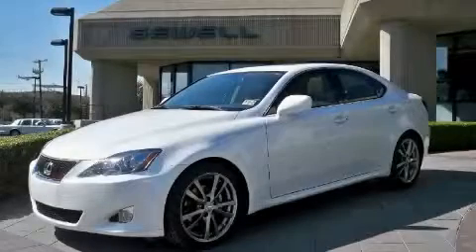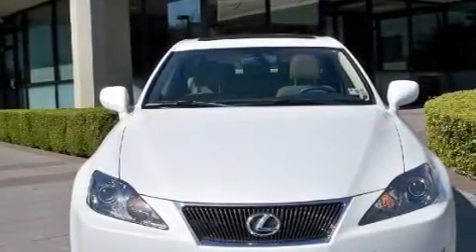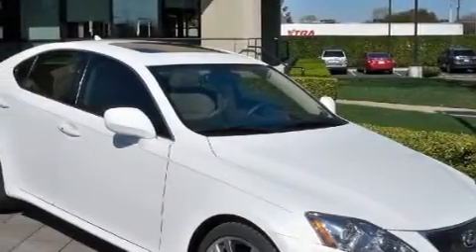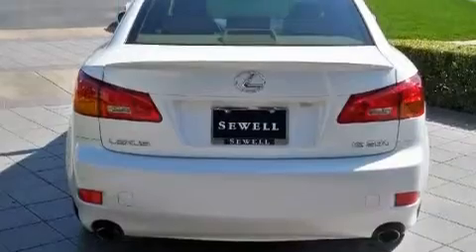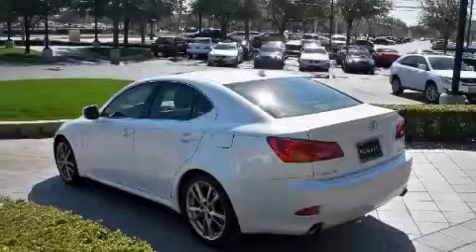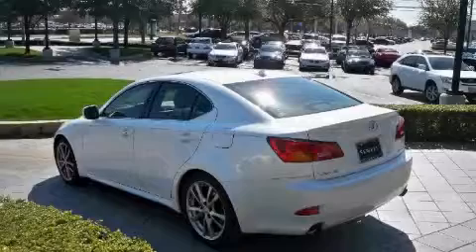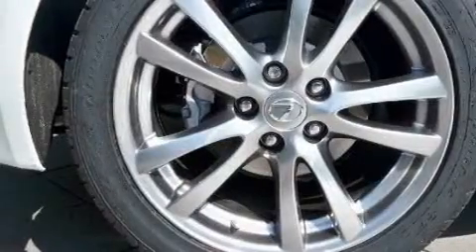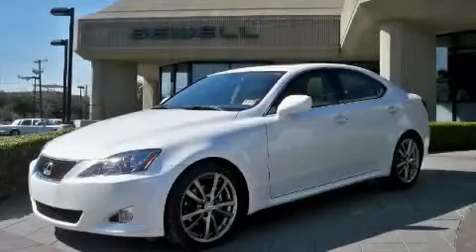Preowned 2008 Lexus IS 250 Dallas TX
Year: 2008
 Make: Lexus
 Model: IS 250
 Engine: 2.5L DOHC 24-valve direct injection V6 engine
 Trans.: Manual
 Exterior: White
 Miles: 27,660
 Interior: Tan

 Pre-Owned 2008 Lexus IS 250 Dallas TX